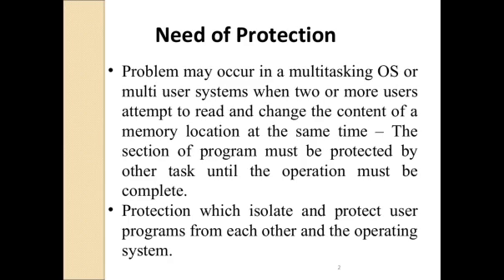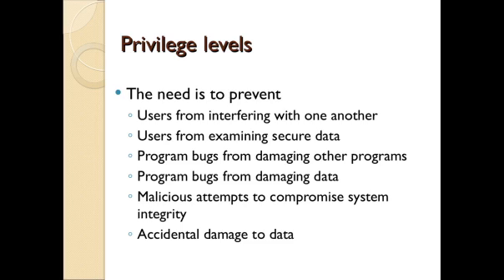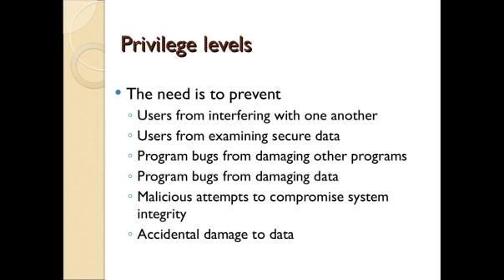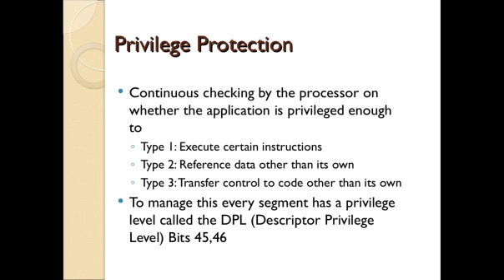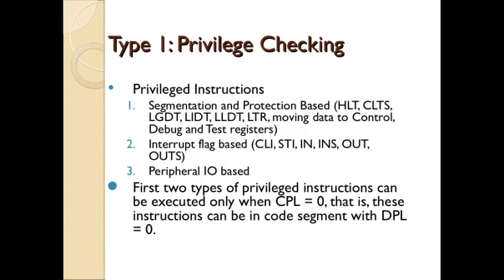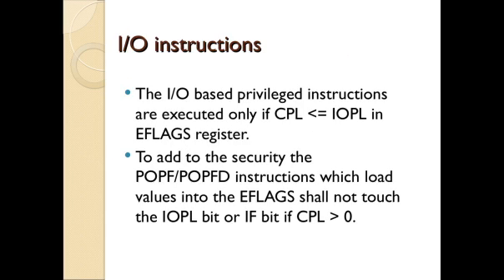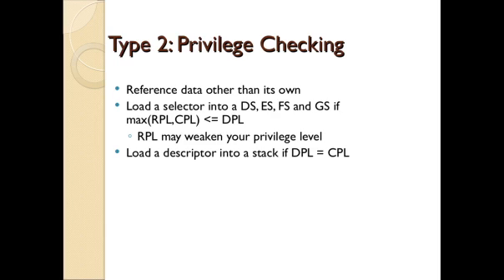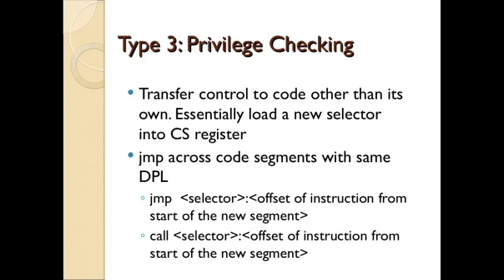protection in 80386